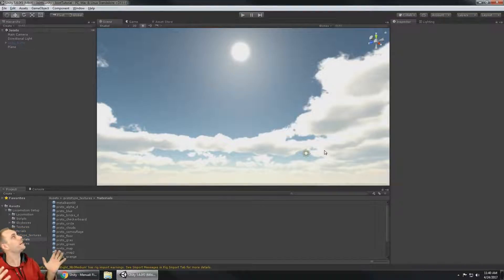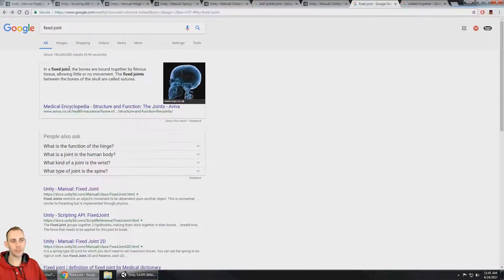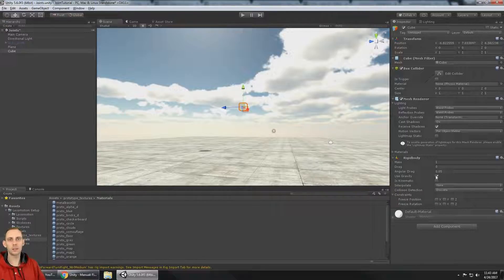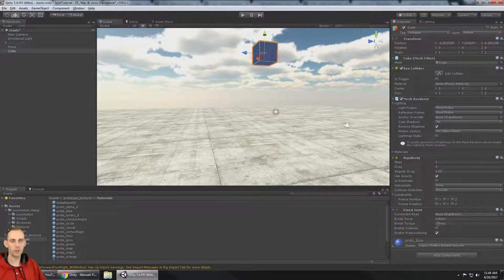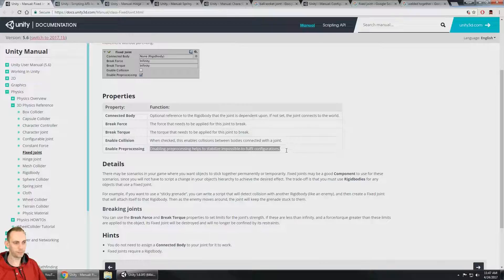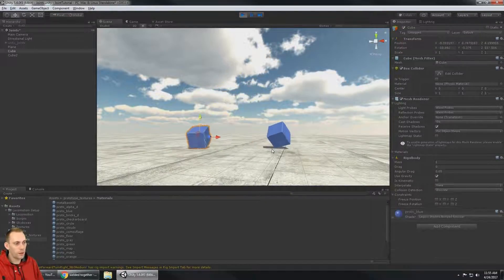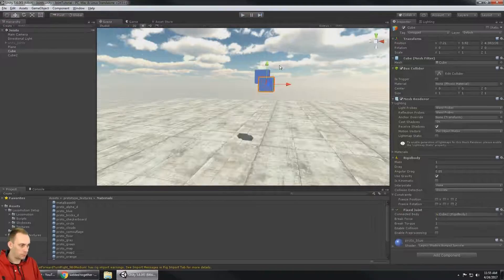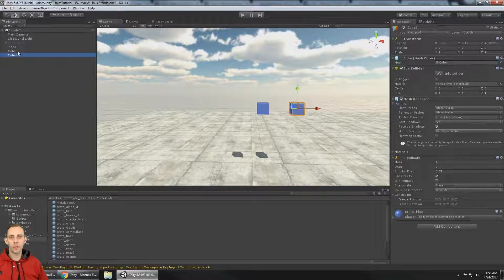Unity Physics Joint Tutorial: Fixed Joint